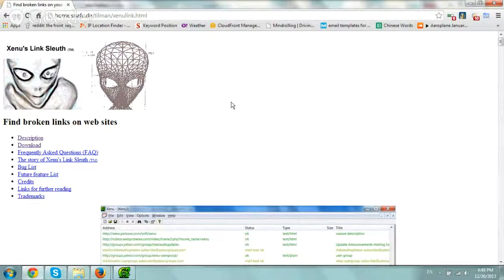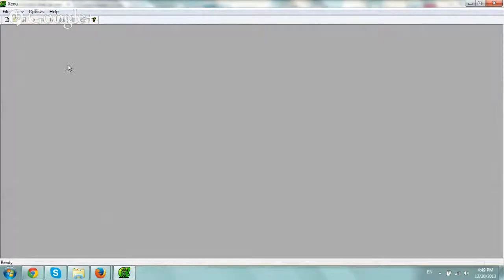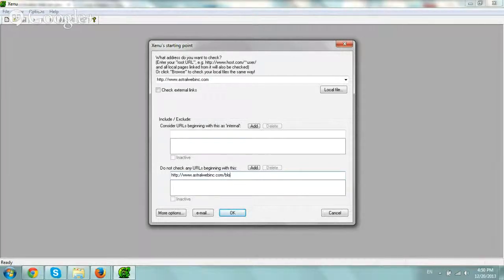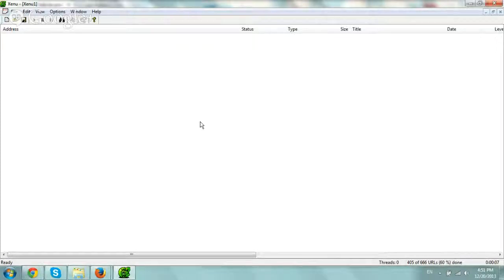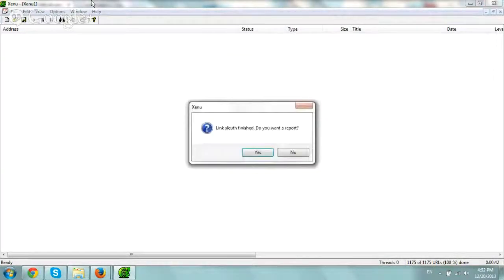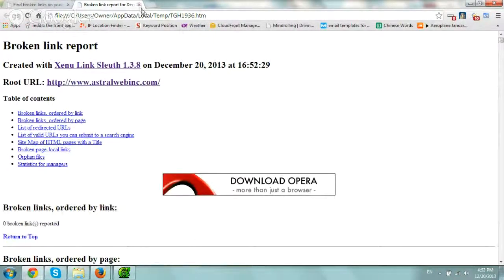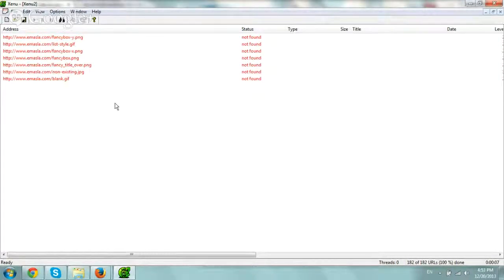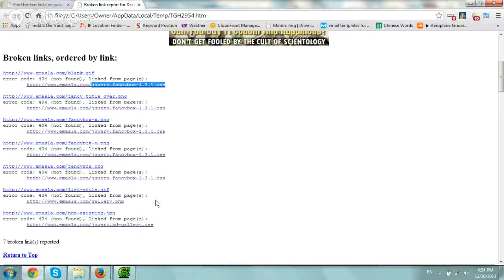Using Xenu to Find and Fix Broken Links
Find 404 and missing links and images on your website with Xenu LinkSleuth. This video shows a quick walkthrough.